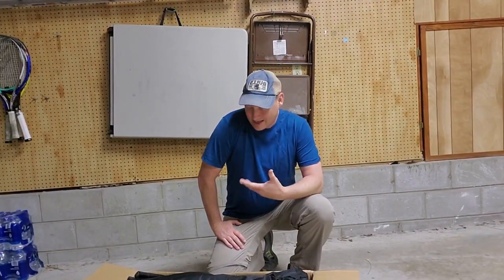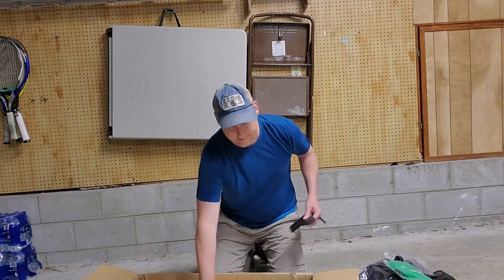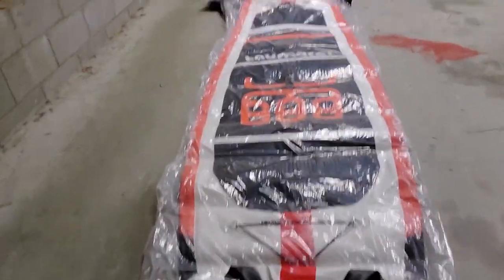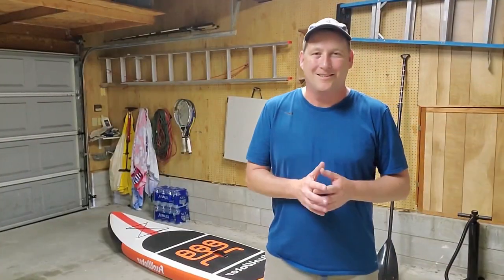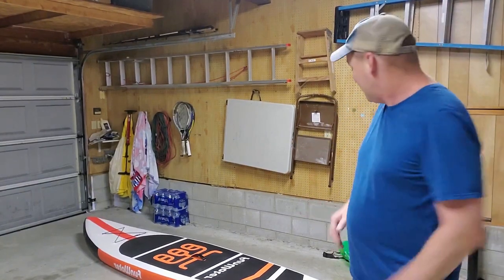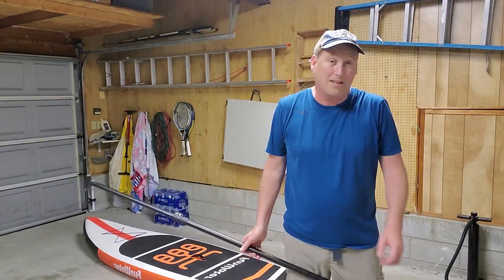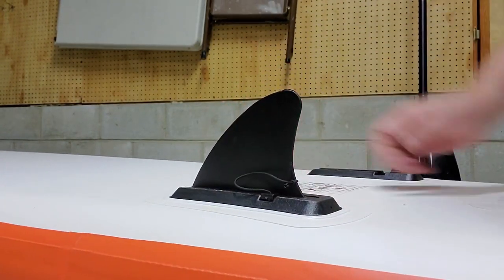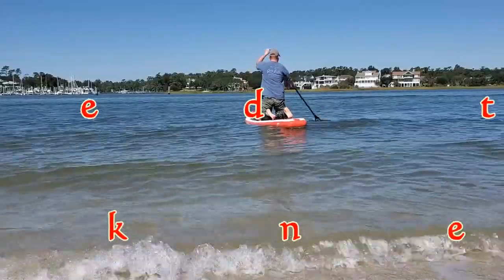Review of the Funwater 11 foot inflatable SUP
I unbox and review the FunWater 11' Inflatable stand-up paddleboard.